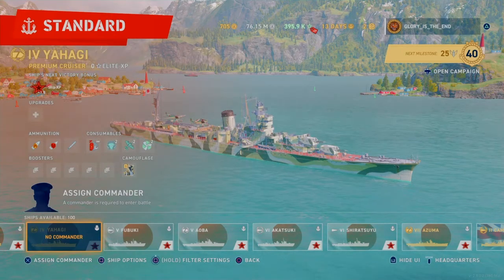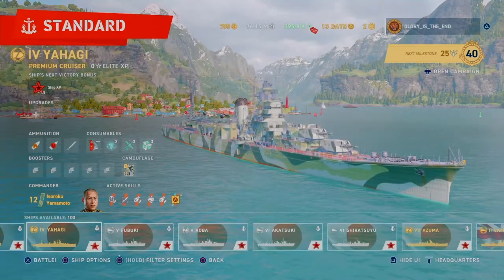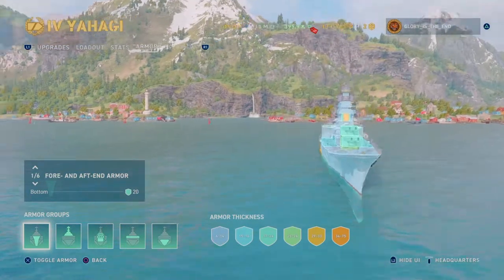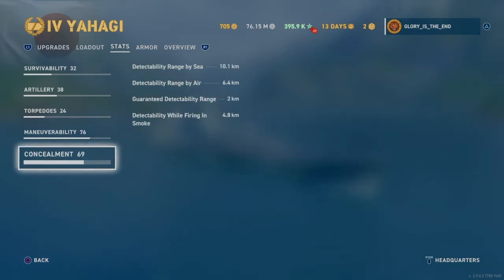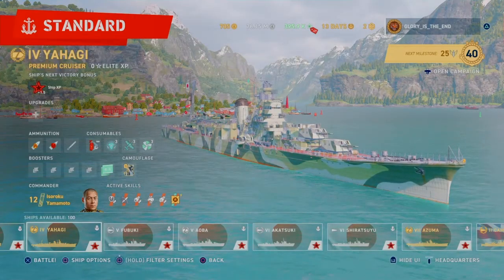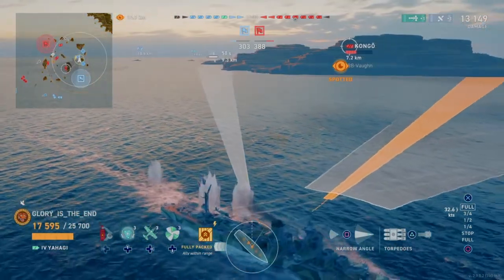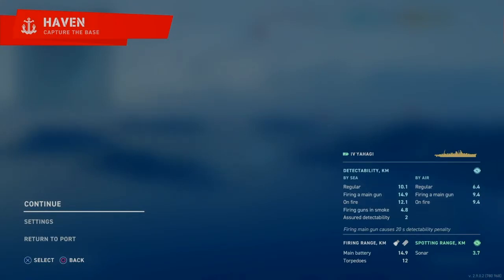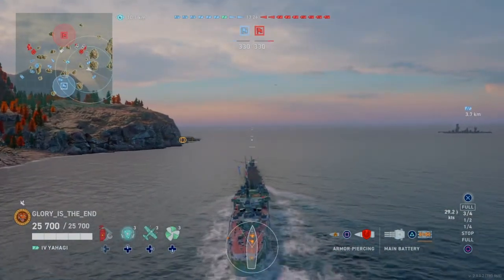World of Warships - Unlocking the tier 4 premium Japanese cruiser : YAHAGI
Oh yeah